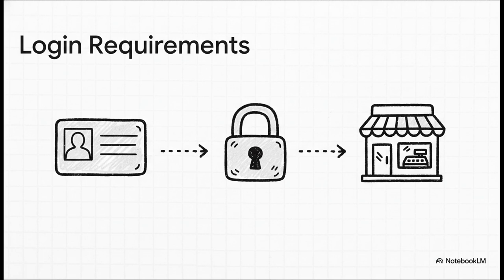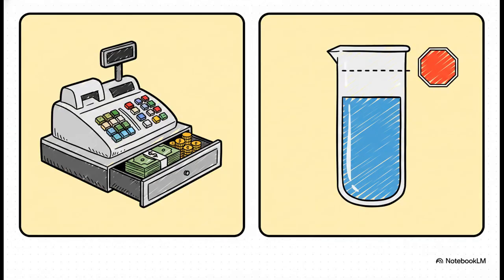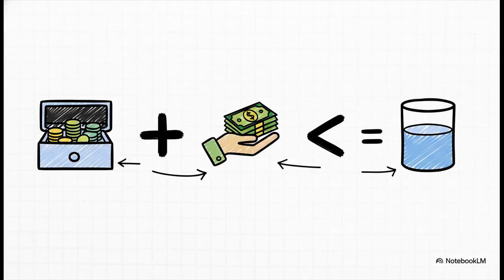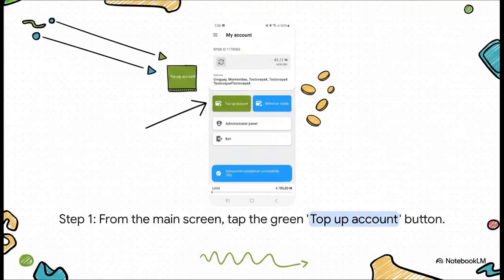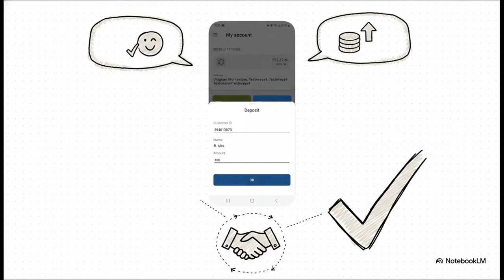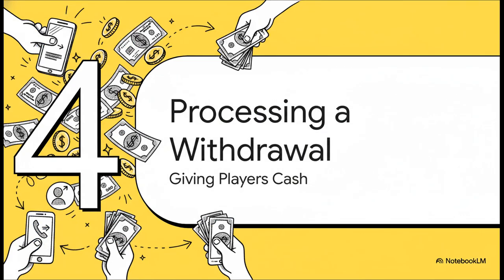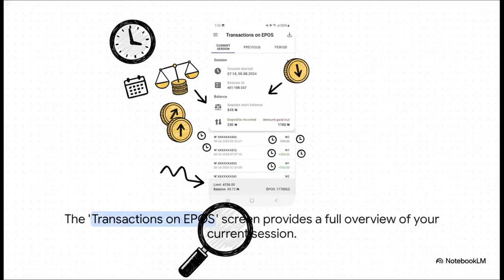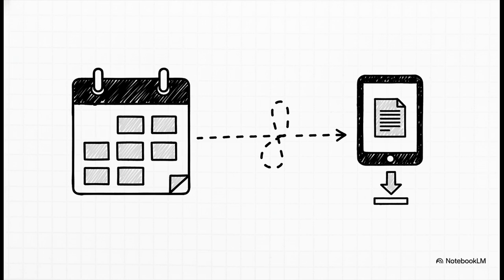A User's Guide to MobCash